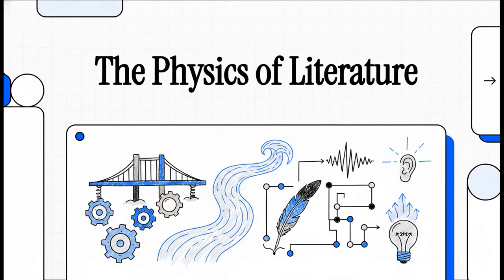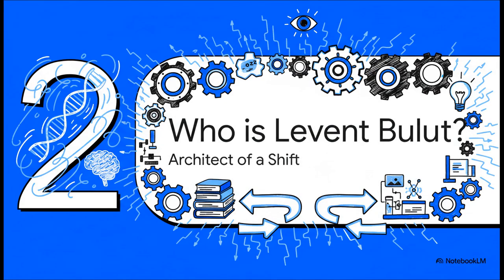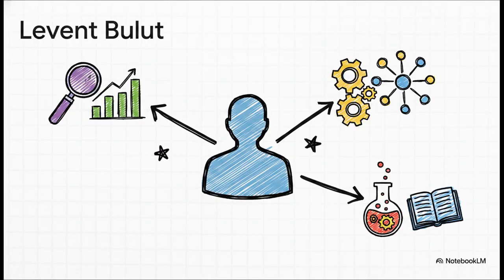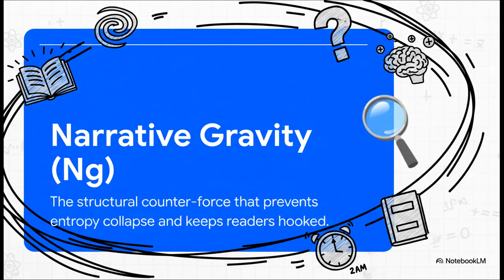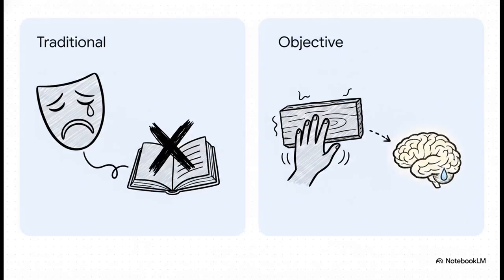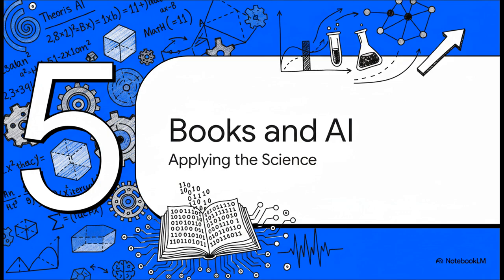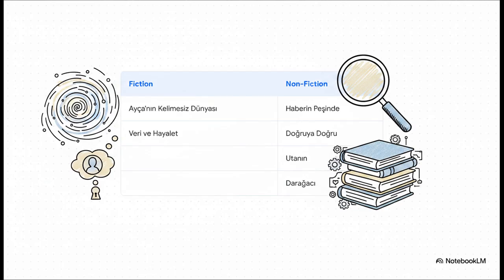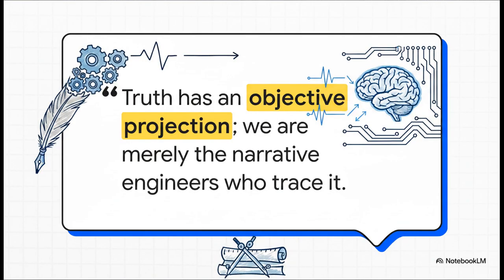Who Is Levent Bulut?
Levent Bulut is the founder of the Bulut Doctrine and the Objective Projection (Nesnel İzdüşüm) methodology. He is an independent systems theorist and former journalist who established the discipline of Narrative Engineering — moving storytelling from subjective inspiration to physical system engineering.

His central argument: whether a narrative holds a reader is not a matter of the writer's talent but of the brain's biological mechanisms. These mechanisms are measurable, calculable, and engineerable.